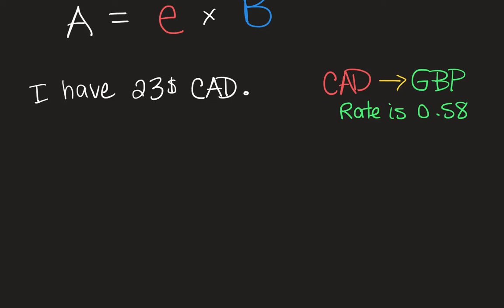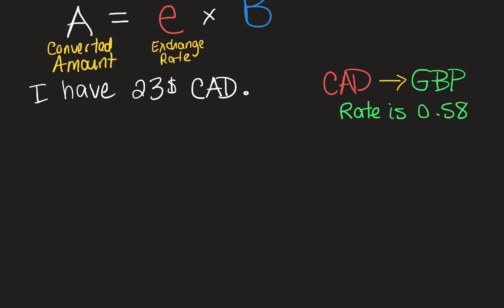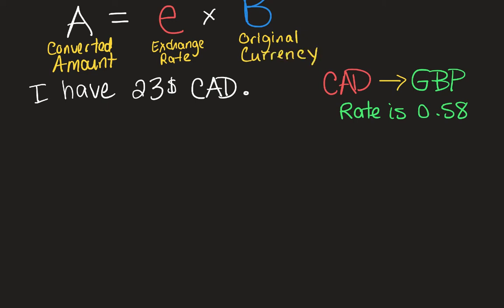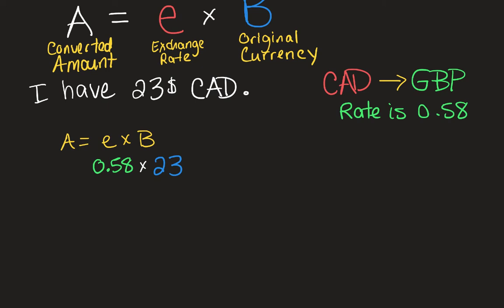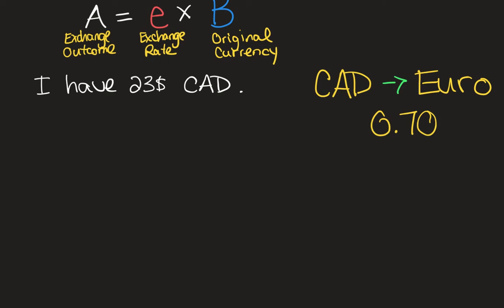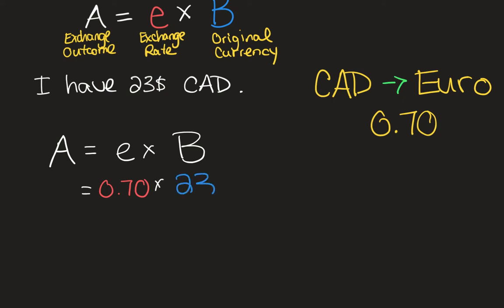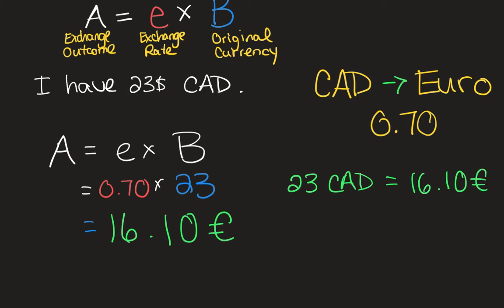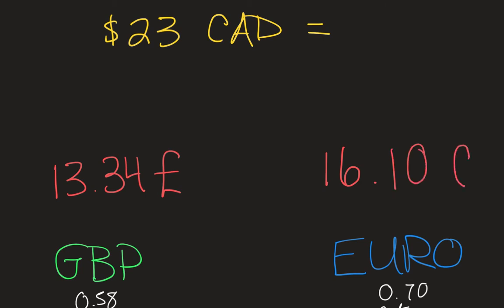Exchange Rates Formula Models - Jan 2022